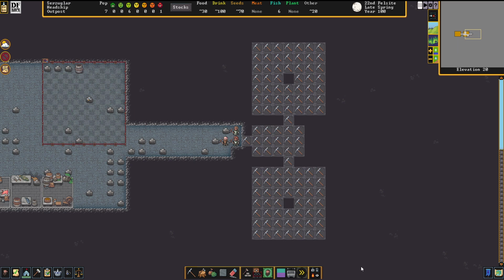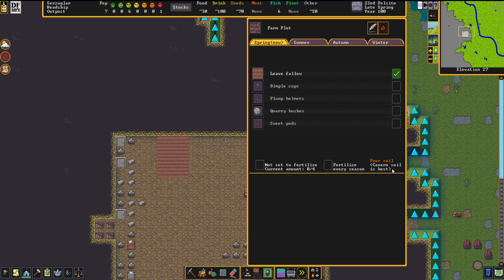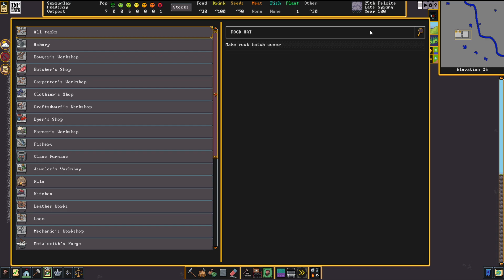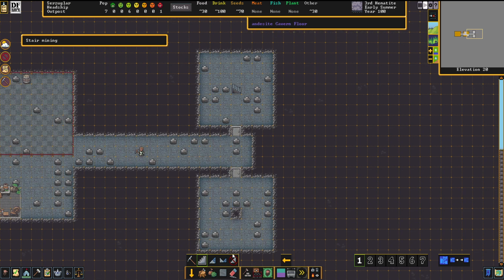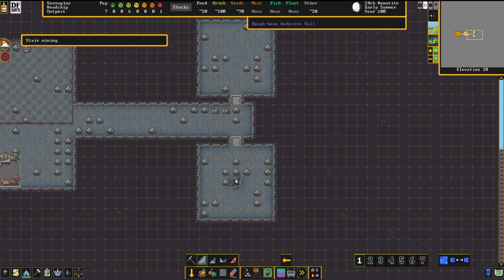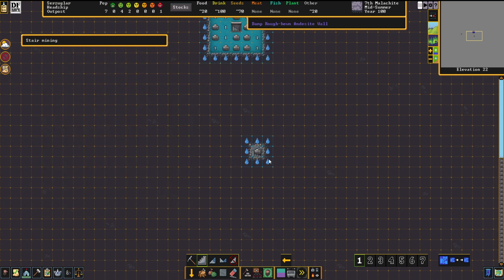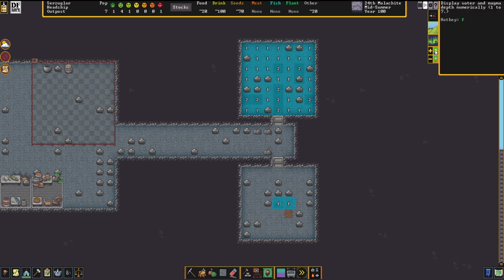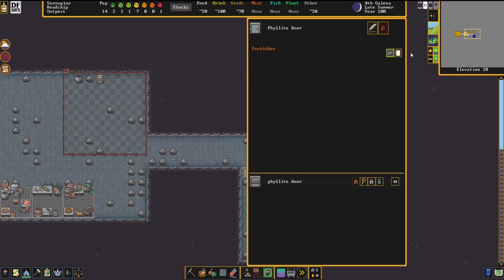FARMING & IRRIGATION - Full DWARF FORTRESS Guide Ep 04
00:00 - Intro
00:23 - Farming Basics
02:01 - The Dwarven Crops
03:36 - Foraging
04:53 - Irrigation Basics
06:48 - Irrigation with Aquifer
11:52 - Irrigation with Rivers/Oceans/Endless Water Source

This is a Beginners Guide Series for Dwarf Fortress, showing some Let's Play Playthrough Tutorial. This is the unmodded (Vanilla) Steam Release Version.